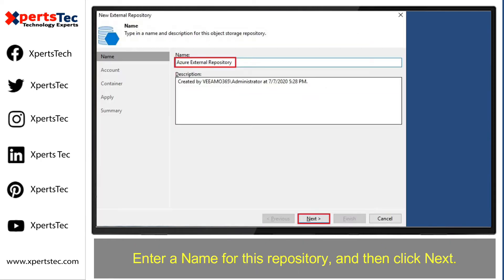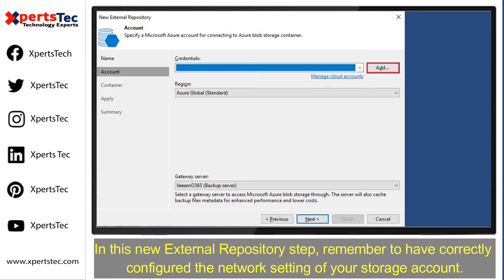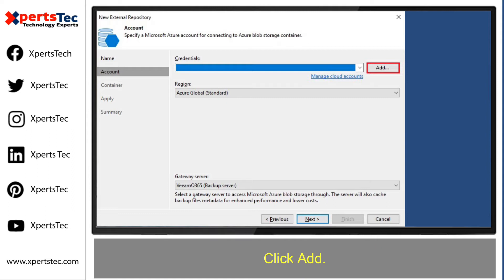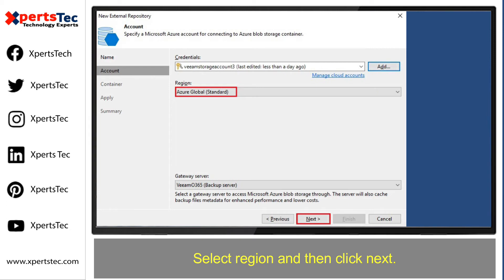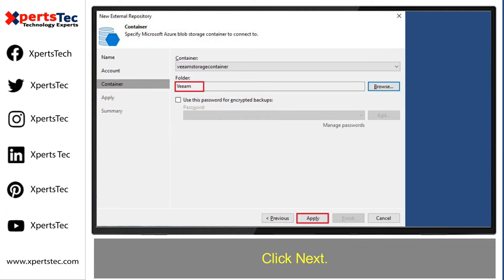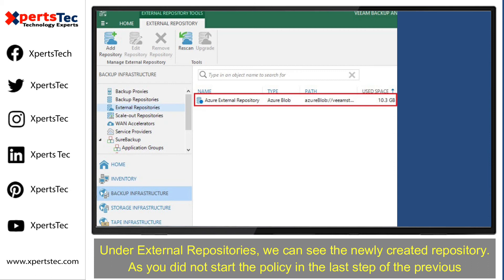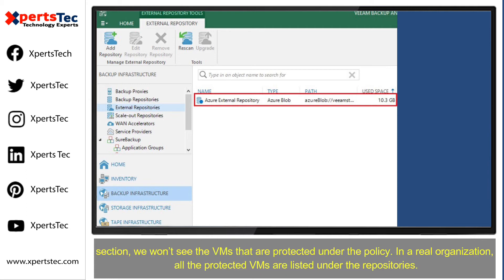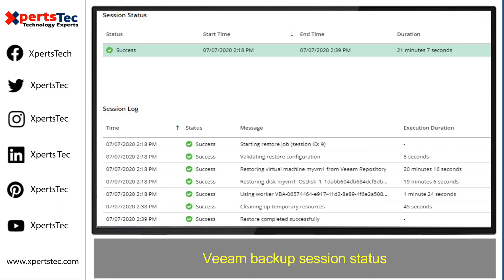How to Add Veeam External Repository?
Xperts Guide to Easily Add Veeam External Repositery